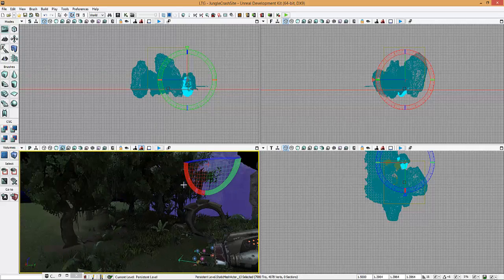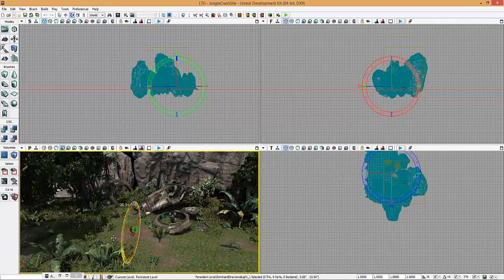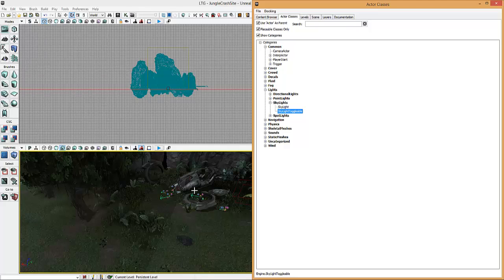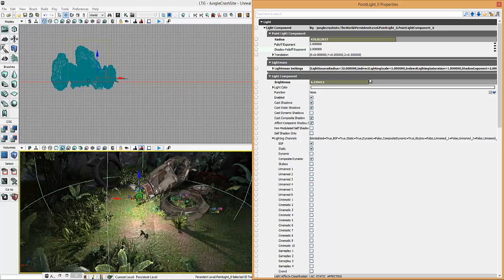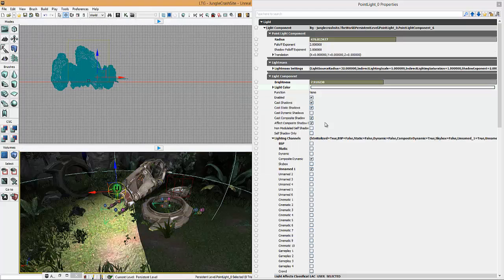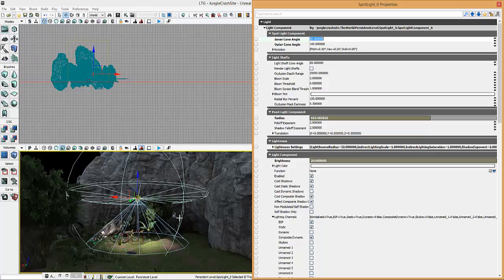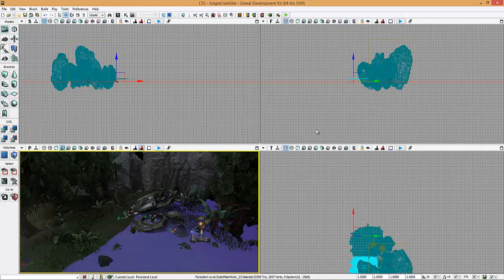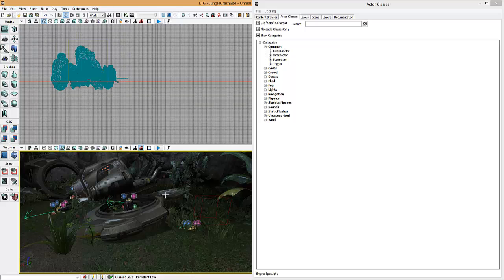UDK 101 - Lighting - Basic Actors - Part One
After a long break Xalchs is back to continue his UDK 101 series, in this video he will cover the basic actors found in UDK used to light a scene.